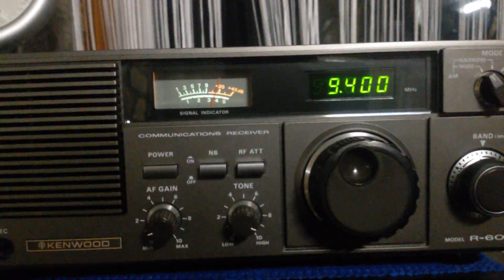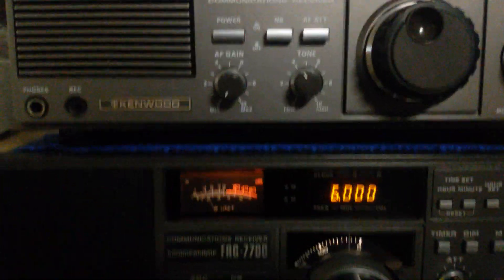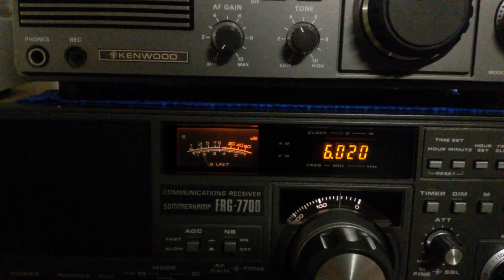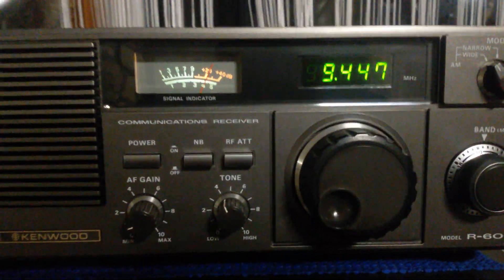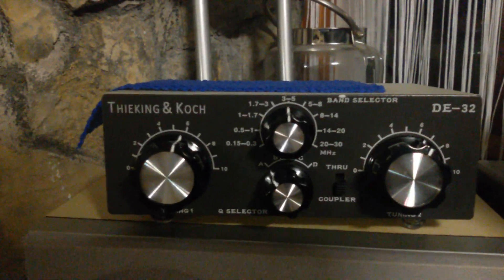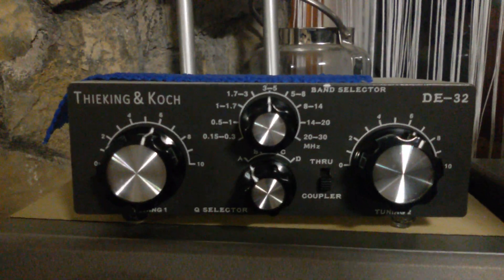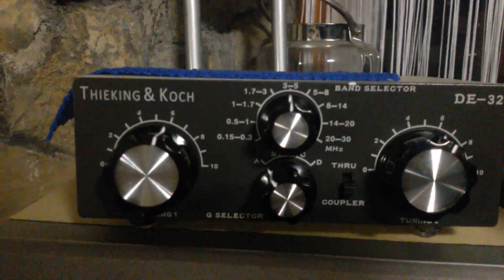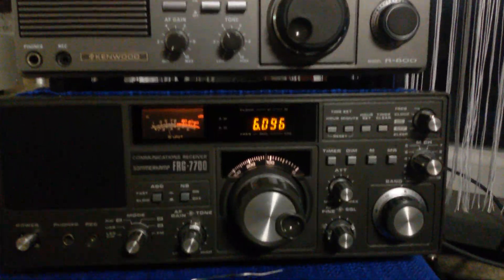Discone for Shortwave listening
Using a discone antenna for SWLing  and a new dipole. Beware of passive tuners for SWLing.  They are good for a unbalanced antenna and experimental antennas.